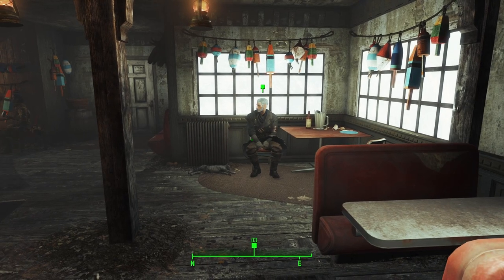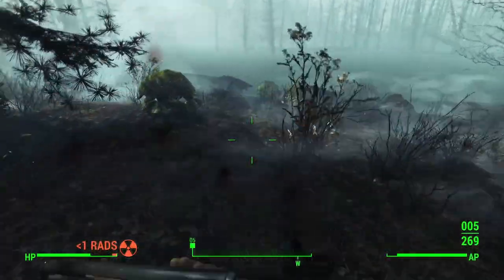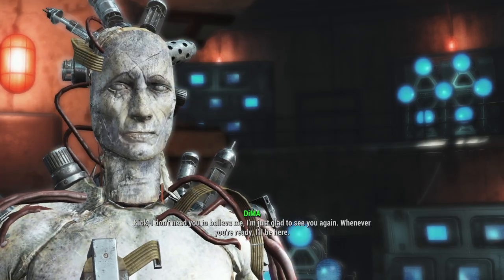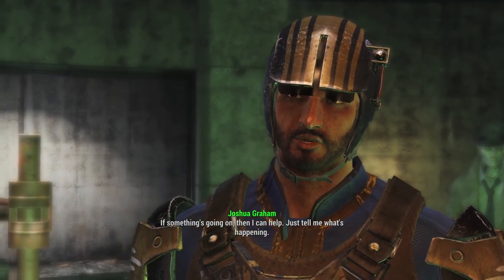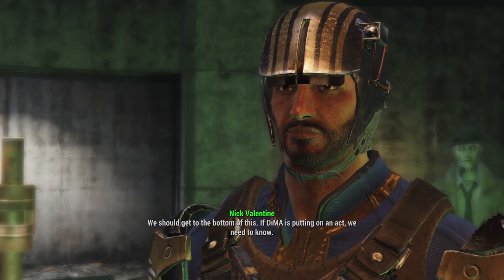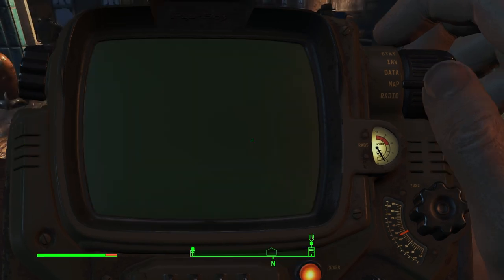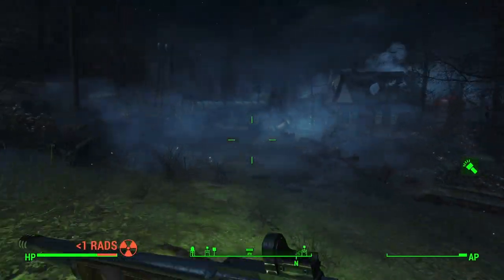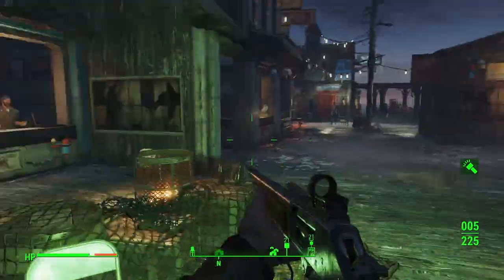Fallout 4 [PC] Walkthrough Gameplay Part 26 - Far Harbor DLC - Acadia & Meeting DiMA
Welcome Back to Part 26 of My Fallout 4 Walkthrough. Join Me On My Journey Through The Commonwealth. This Time We Follow Old Longfellow To Acadia

About The Game:
The story of Fallout 4 focuses on a spouse, the Sole Survivor of Vault 111, as they search for their missing child, Shaun. Fallout 4 is set in and around the Boston area in 2287, 10 years after Fallout 3. Along the way, the Sole Survivor discovers a world in fear of a mysterious organization known as the Institute, consumed by paranoia of a race of robotic yet also biological human-like beings known as synths. As a result of the synth-focused narrative, the Sole Survivor, as well as the player, are faced with ethical questions such as how far people should experiment with science, the morality of creating sentient living machines that express emotions and suffering, and what it means to be human.